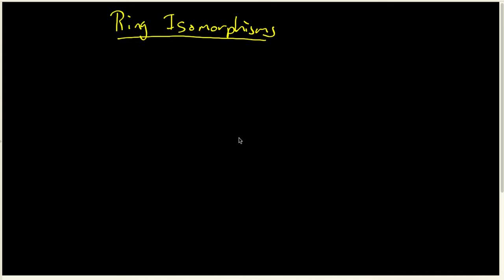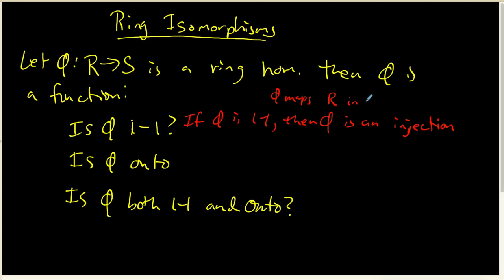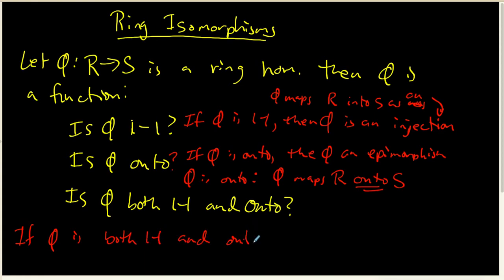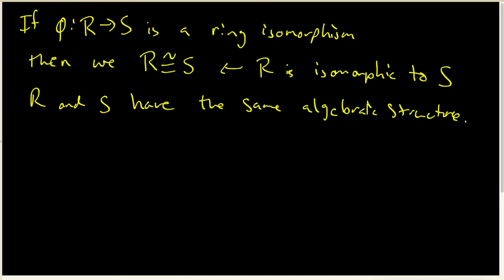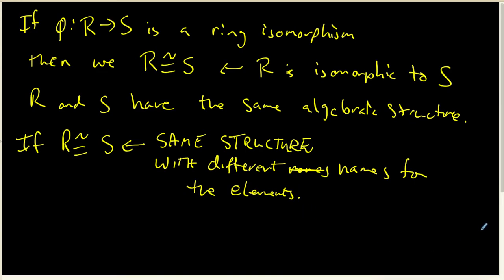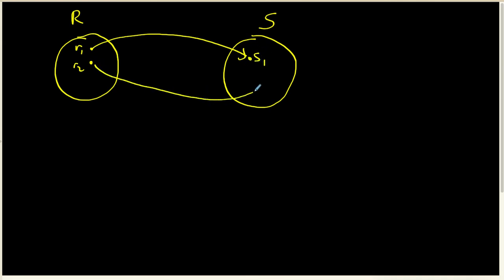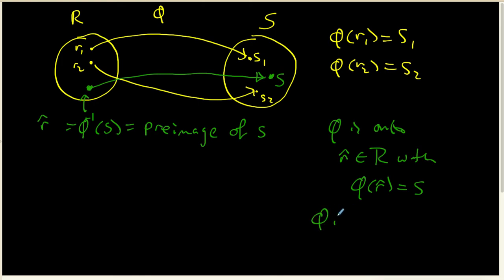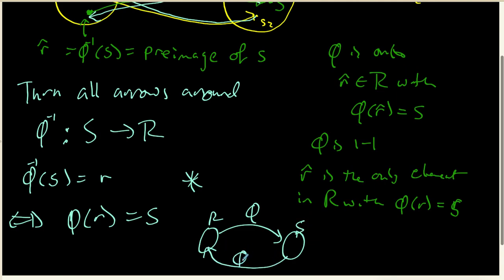25 Ring Isomorphism Definition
Definition of ring isomorphism